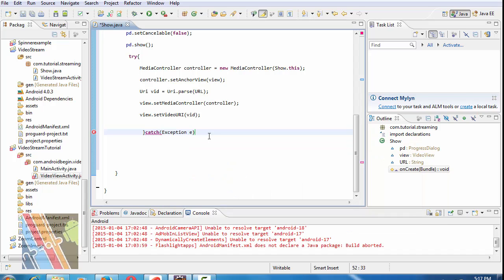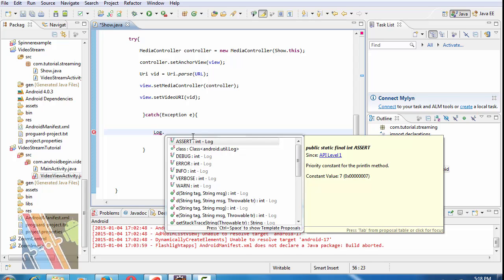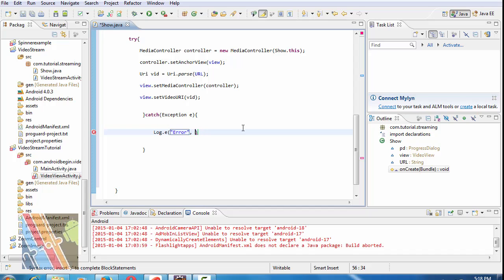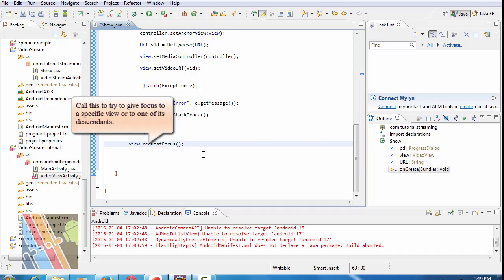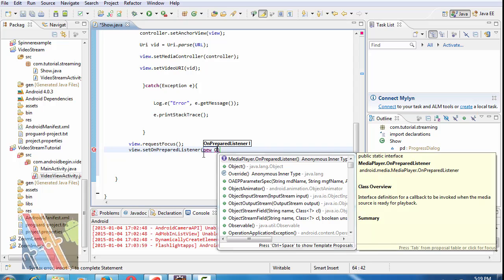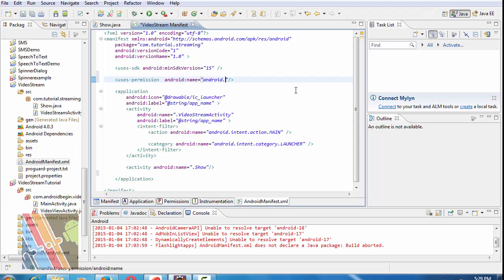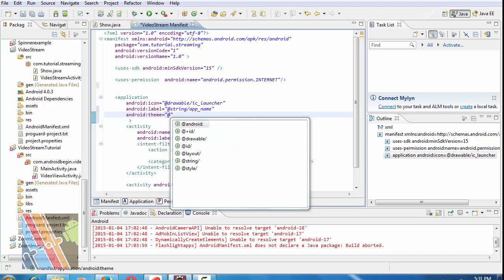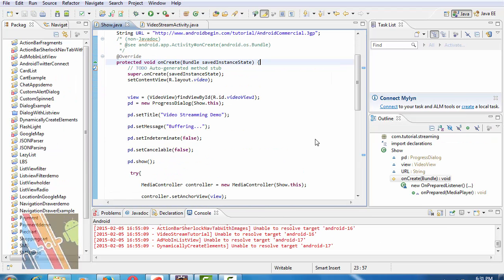Android Video Streaming Application tutorial :part2 | ShoutCafe.com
This video describes how to set Progress Dialog, Mediacontrollar class for Video Streaming , register of Show class in Manifest file, and finally the Debugging of Application.